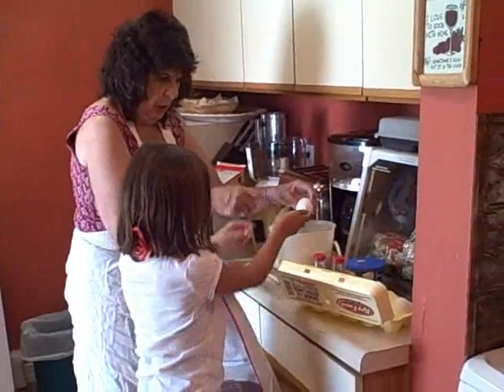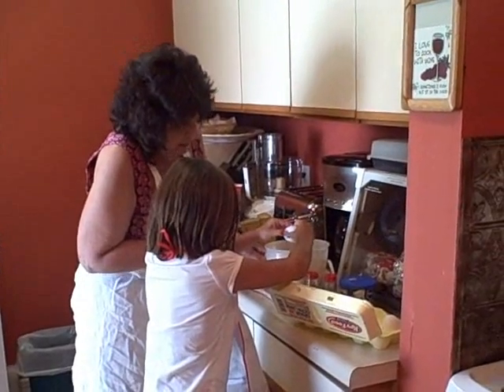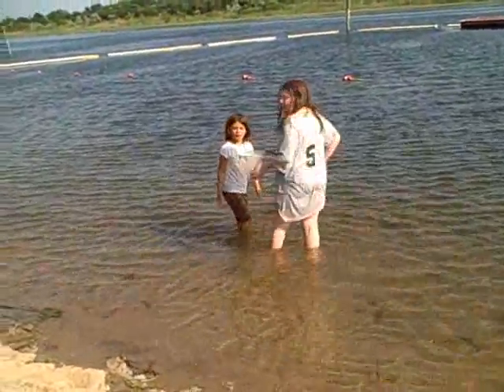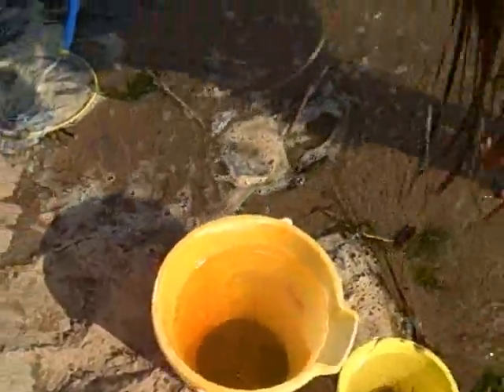Lil' Mary Ann's kids / Kiddie Beach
Krista and Daniel